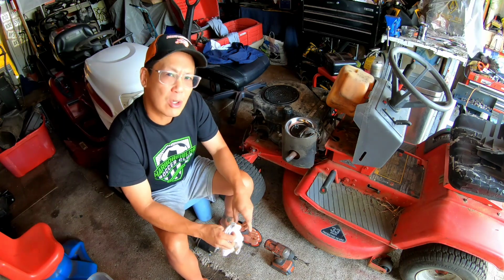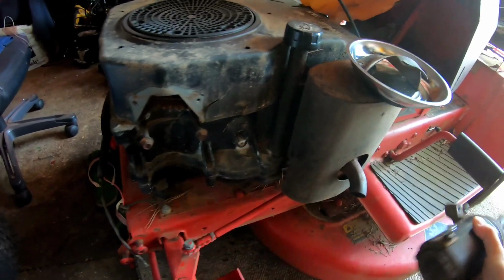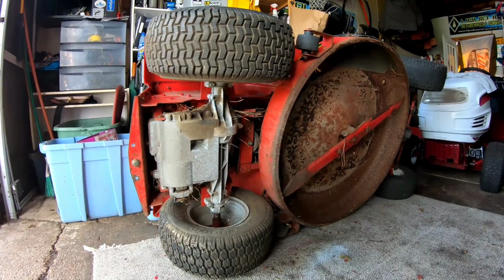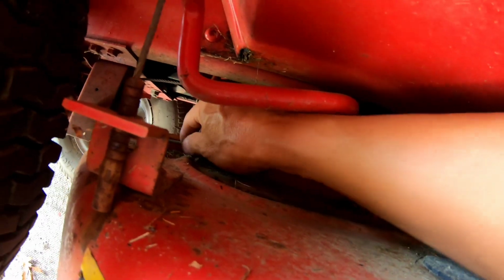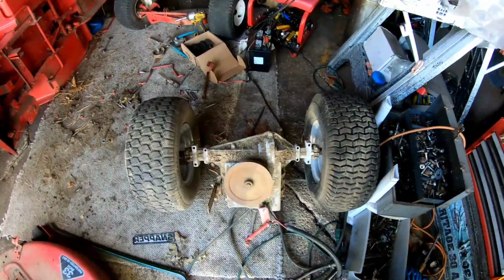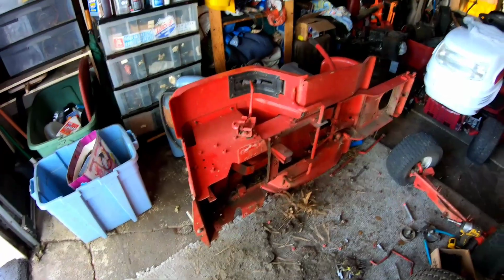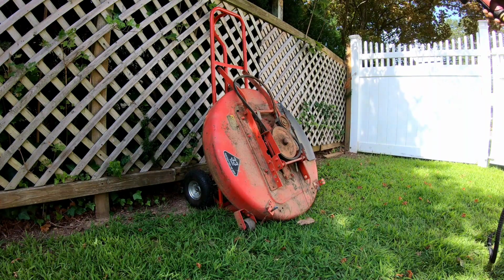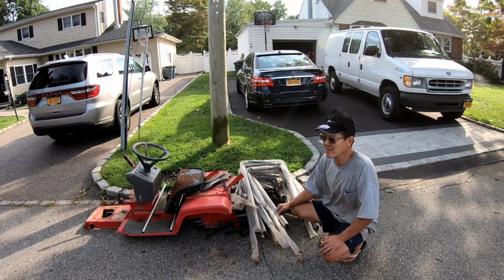FREE SNAPPER 1350LX SYNCHRO TRANSFER GARDEN LAWN TRACTOR BAD STEERING SECTOR TRANSMISSION TEAR DOWN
Tore down this tractor due to the major parts needing replacement which made it unworthy to repair.  I would spend too much money on parts and very little profit at the end of the day.  I kept the engine and essential parts for sale on ebay.

MY eBay LISTINGS:

**NEW LIMITED EDITION LUCAS OIL HOLOGRAM VERSION**

12"X3" BUMPER STICKER

OG VERSION